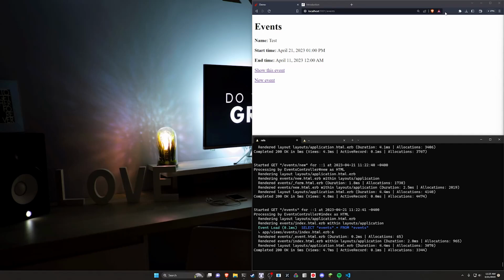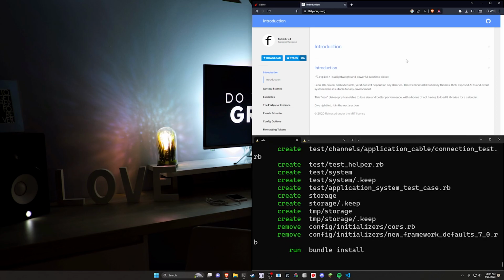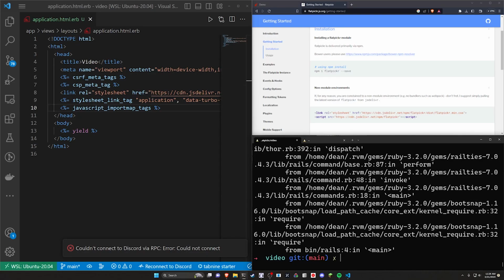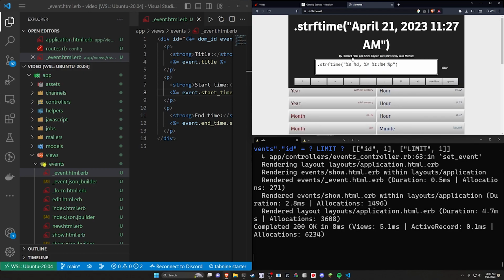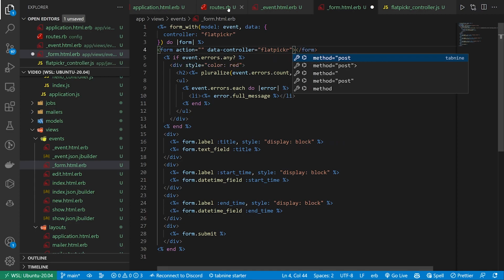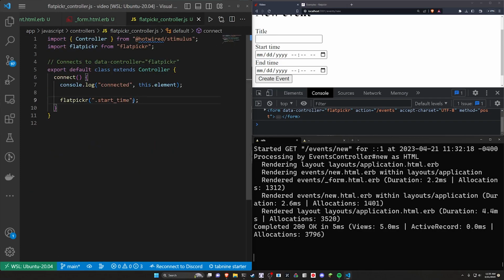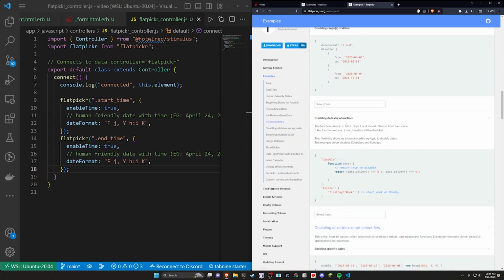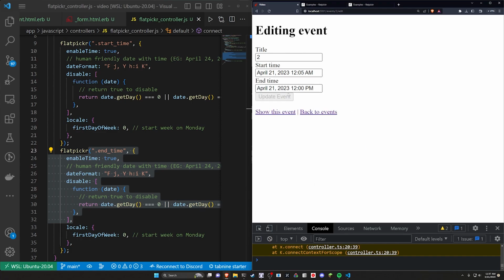Flatpickr Date Picker in Ruby on Rails 7